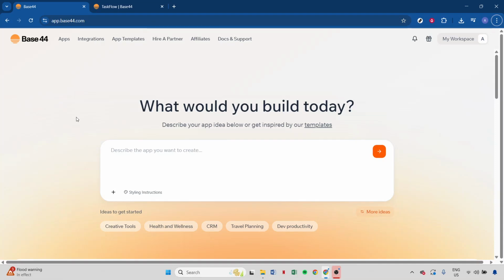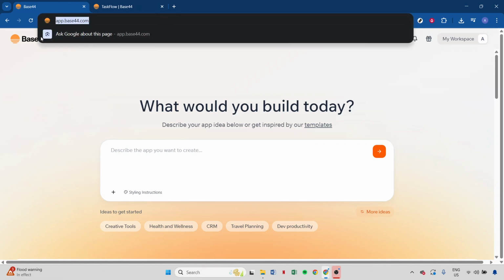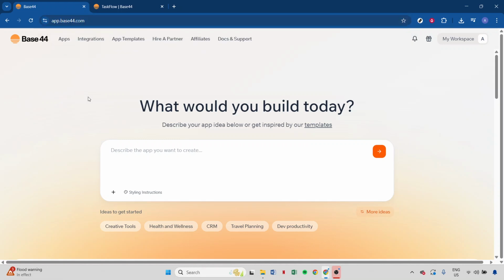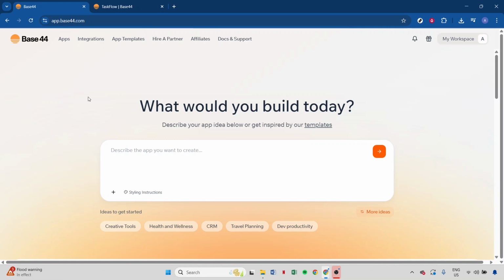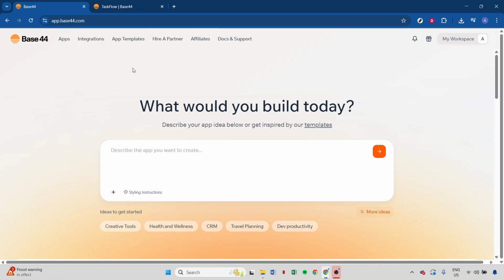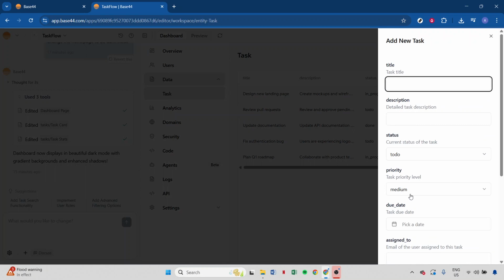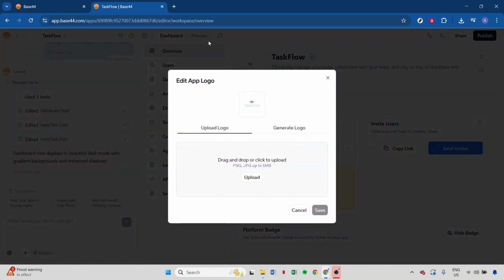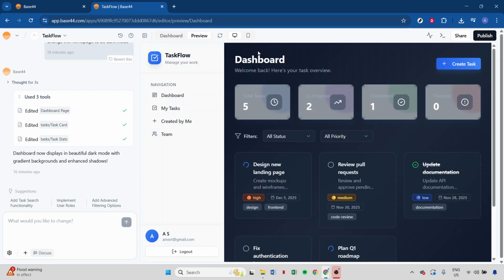How To How Can I Use Base44 To Make A Website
Ready to create your own website using Base44? 🌐 In this tutorial, we’ll walk you through the step-by-step process of using Base44 to build a professional website—whether you’re a complete beginner or looking to improve your web development skills. From setting up your project to customizing your design, we’ve got you covered!

🔑 In this video, you’ll learn:

How to start a project in Base44 and choose the right template for your website

Step-by-step instructions to customize your site’s layout, content, and design

How to add features like forms, buttons, and images to enhance your site

Tips for publishing and hosting your site once it's ready for launch

How Base44 can help you build a website without coding or with minimal knowledge

Key tips for making your website look professional and user-friendly

💡 Pro Tip: Base44 offers a ton of customization options and templates, so take time to experiment and make your website truly unique!